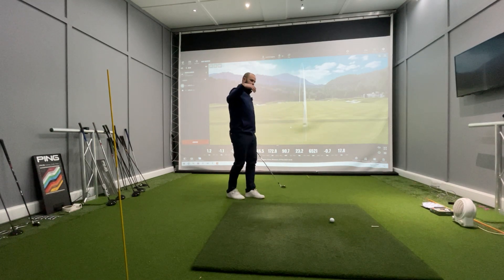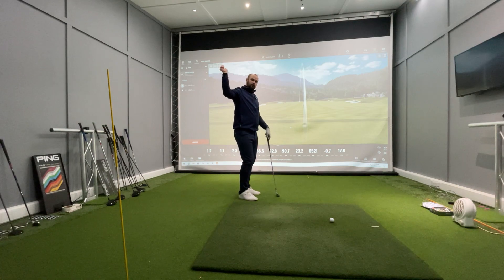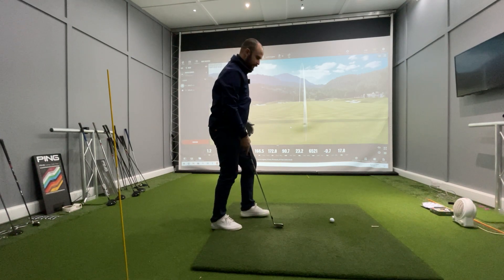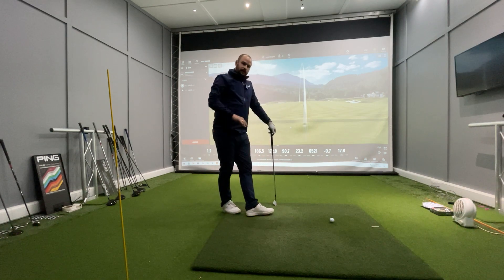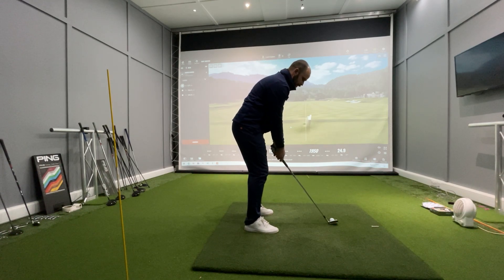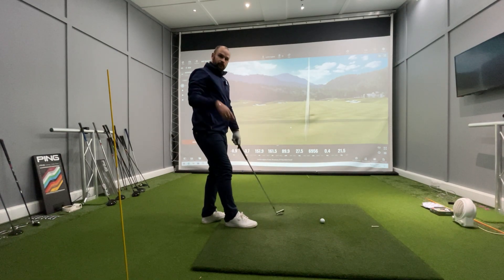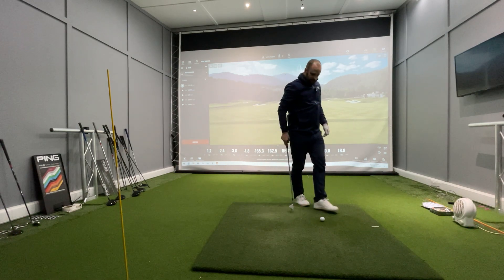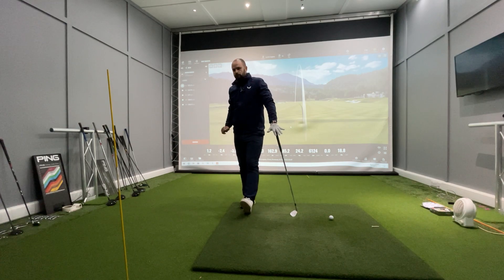TOP OF THE BACKSWING